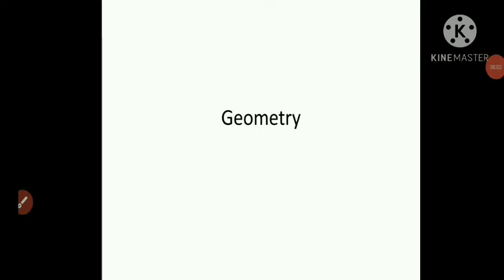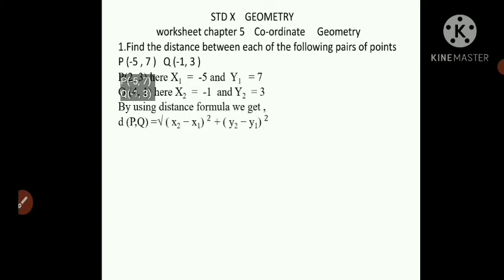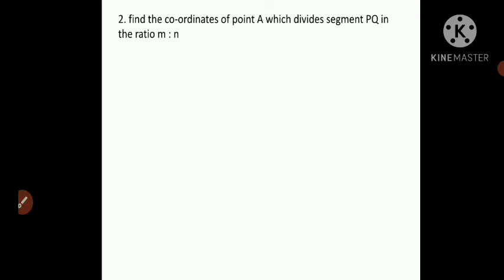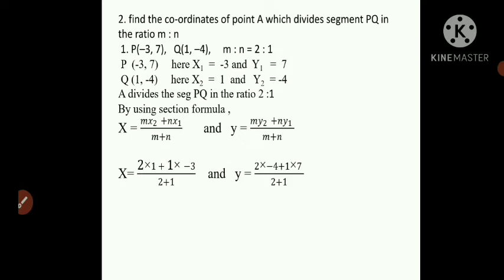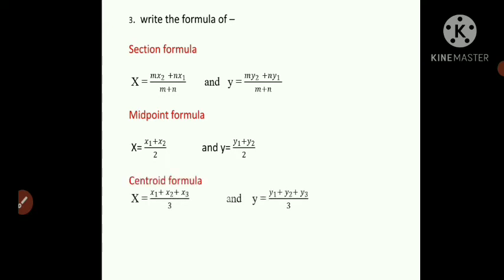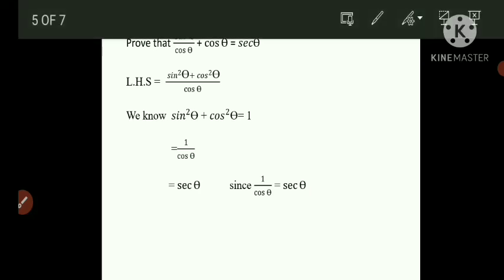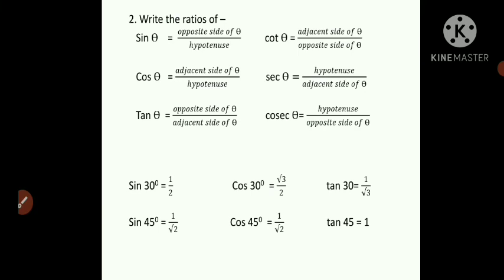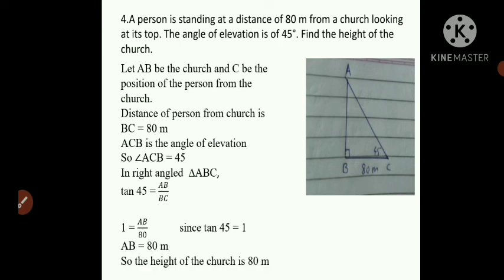ssc chapter 5 an 6 work sheet